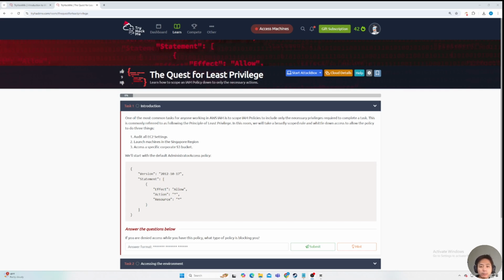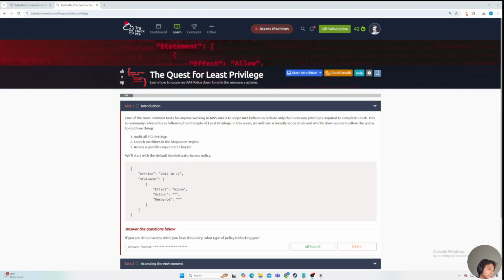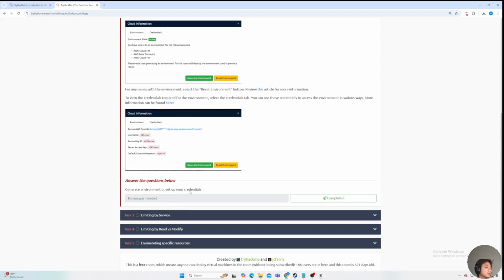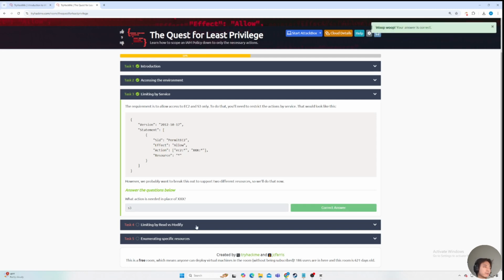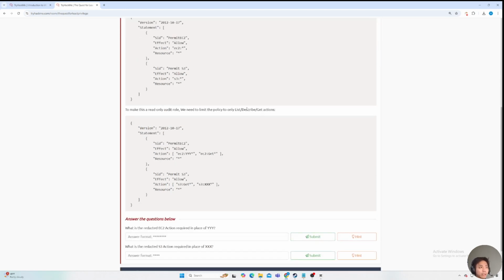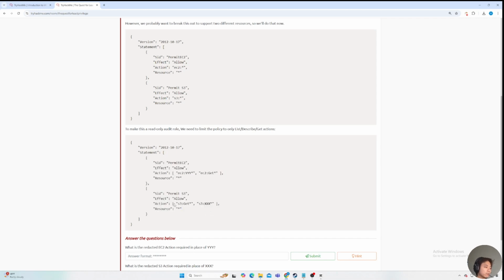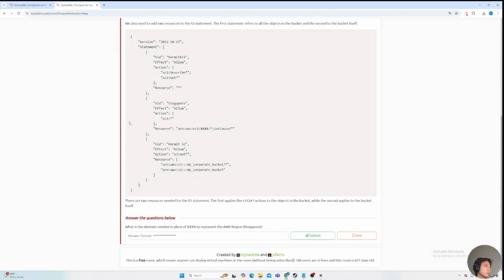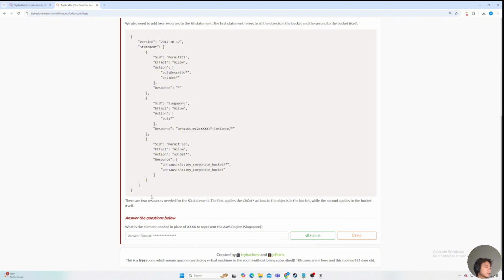Attacking & Defending AWS -- The Quest for Least Privilege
Learning Objectives ¯\(◉◡◔)/¯
One of the most common tasks for anyone working in AWS IAM is to scope IAM Policies to include only the necessary privileges required to complete a task. This is commonly referred to as following the Principle of Least Privilege. In this room, we will take a broadly scoped rule and whittle down access to allow the policy to do three things:

Audit all EC2 Settings
Launch machines in the Singapore Region
Access a specific corporate S3 bucket.